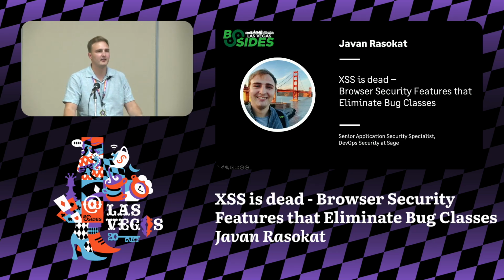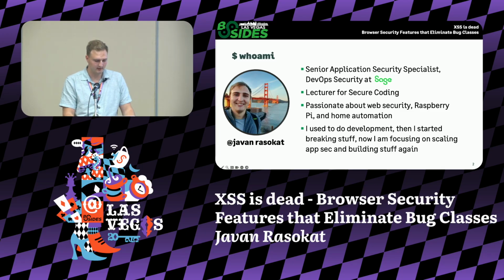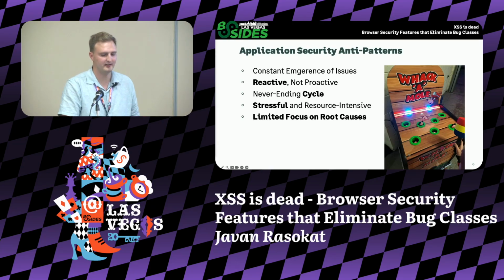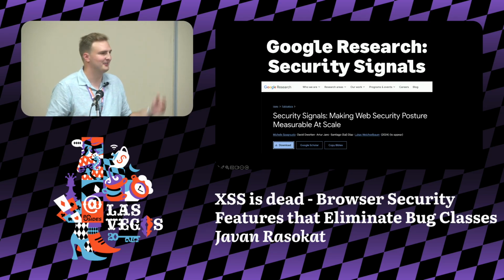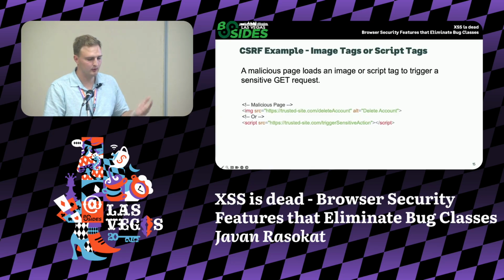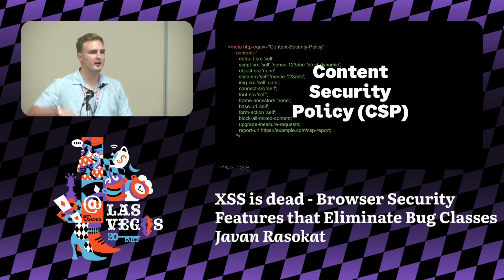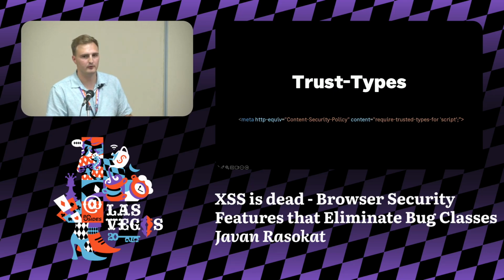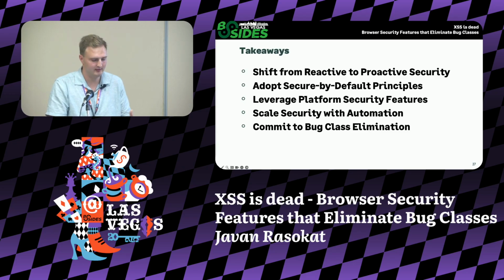XSS is dead – Browser Security Features that Eliminate Bug Classes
Identifier: N7BLLW
Description:
- Argues traditional application security is stuck in cycles of patching and bug bounties.
- Explains how modern browser features (CSP v3, Trusted Types, Sec-Fetch-Metadata) can eliminate entire bug classes.
- Demonstrates prevention of XSS, CSRF, clickjacking, and cross-origin attacks.
- Shares real-world case studies of organizations adopting browser-native protections.
- Provides practical guidance on integrating, automating, and enforcing secure defaults.

Location & Metadata:
- Location: Ground Floor, Florentine E
- Date/Time: Tuesday, 14:00–14:20
- Speaker: Javan Rasokat